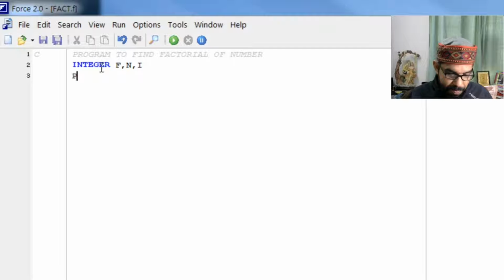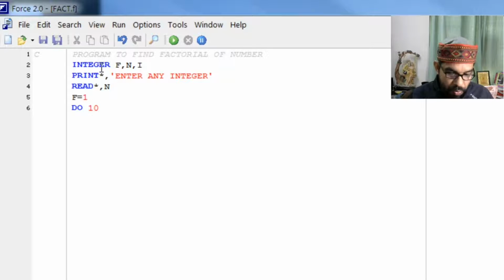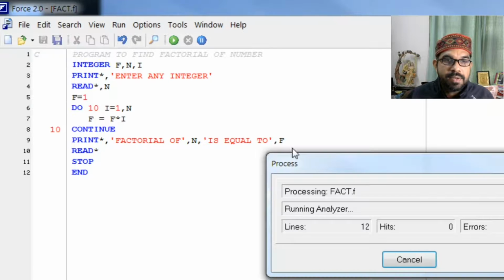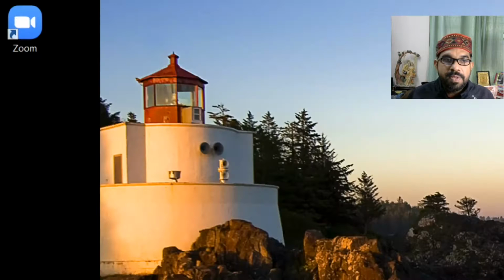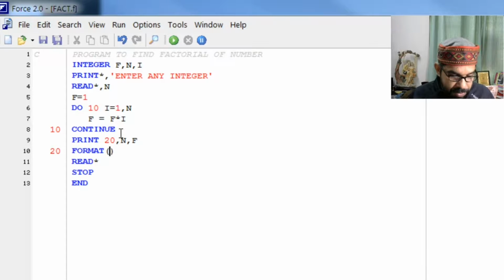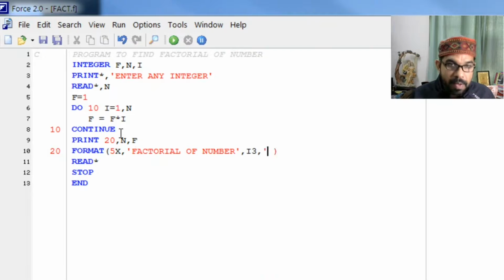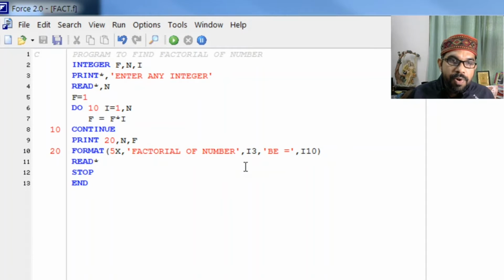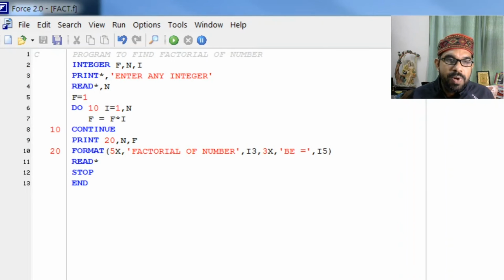002: FORTRAN PROGRAM TO FIND FACTORIAL OF NUMBER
FORTRAN PROGRAM TO FIND FACTORIAL OF NUMBER